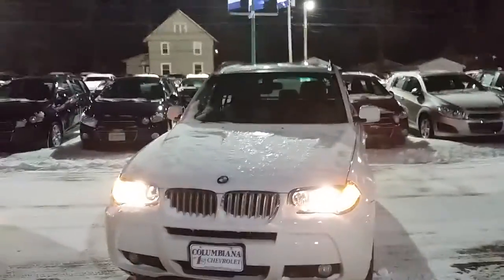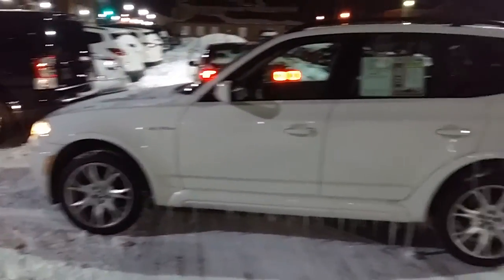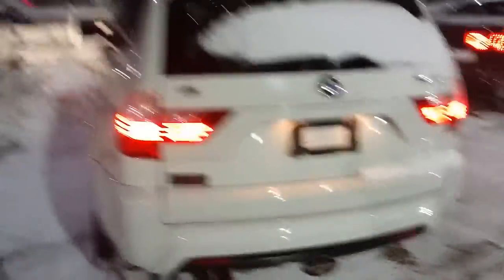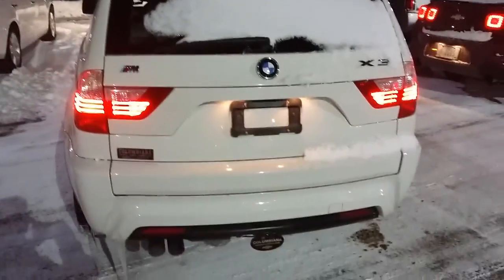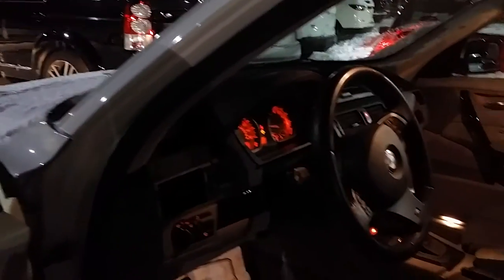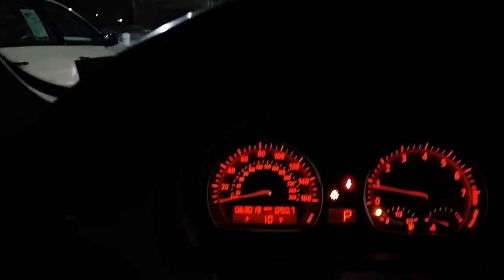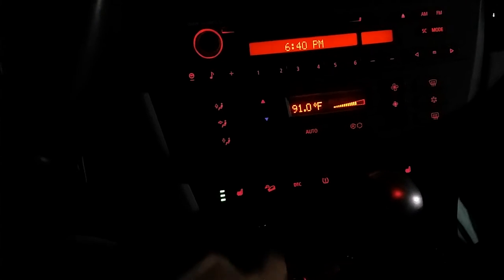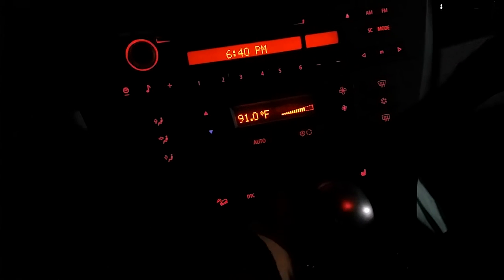2008 BMW X3 for Lowell by Wayne Ulery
2008 BMW X3 by Wayne Ulery See what my customers are saying TEXT. usedcar TO:50500 for Wayne's Used Car Experience.